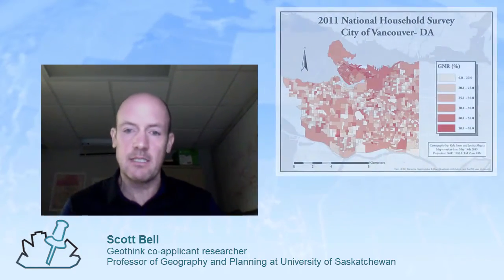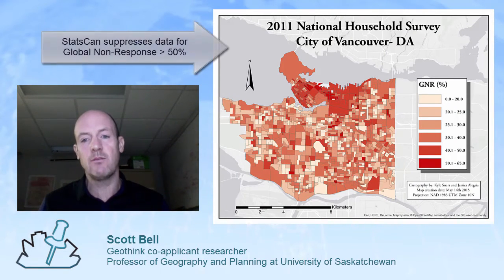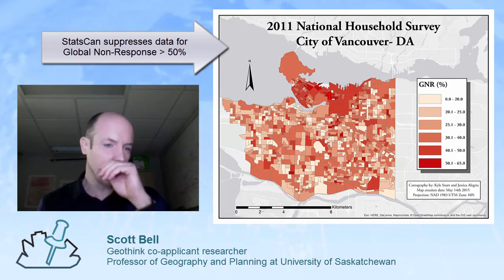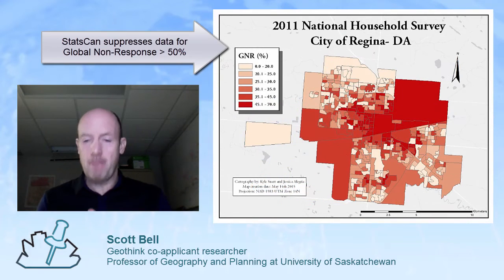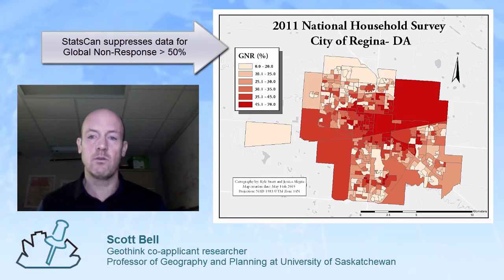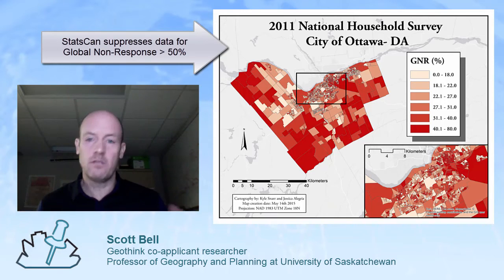Mapping Data Uncertainty in Canada's National Household Survey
We talk with Scott Bell, professor of Geography and Planning at University of Saskatchewan, about the spatial patterns of global non-response rates in the 2011 National Household Survey.

Chloropleth maps of National Household Survey GNR at the Dissemination Area level, courtesy Scott Bell. All maps are classified using a quantile classification scheme.

StatsCan suppresses survey data for all spatial units where GNR greater than 50% , as they consider this data unreliable.